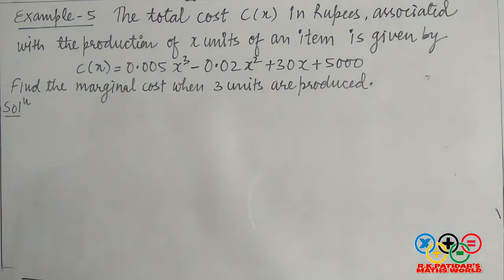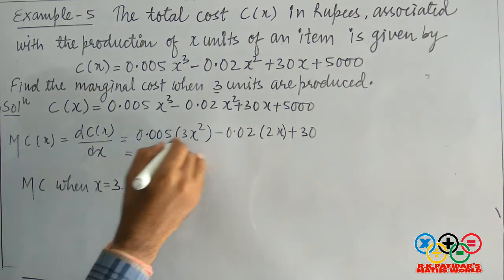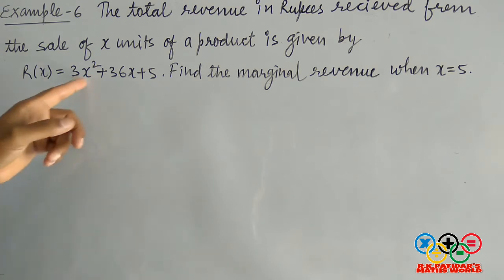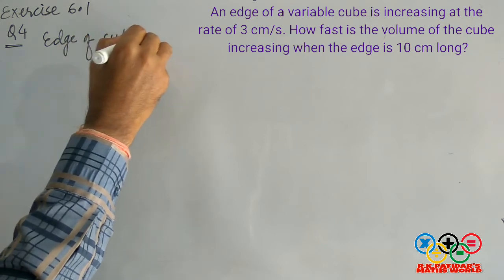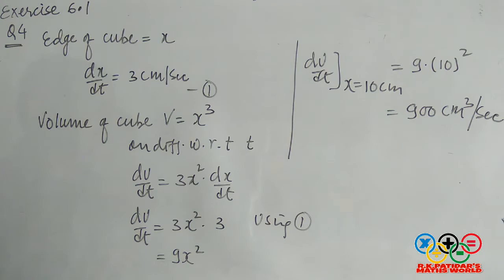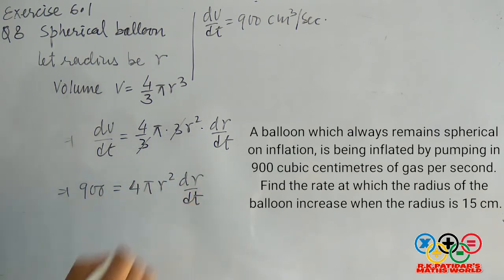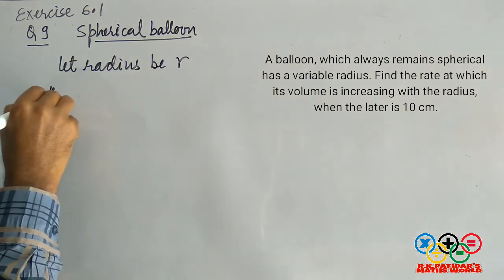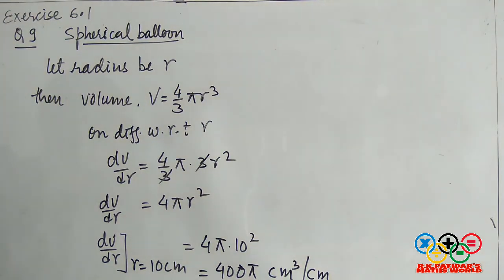Applications of Derivatives#Rate of Change of Quantities-2# Class 12